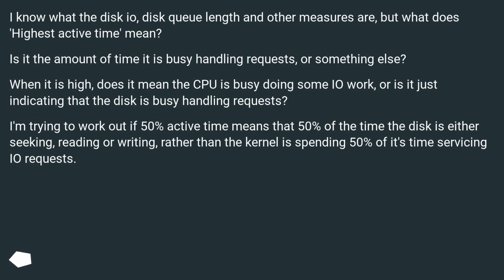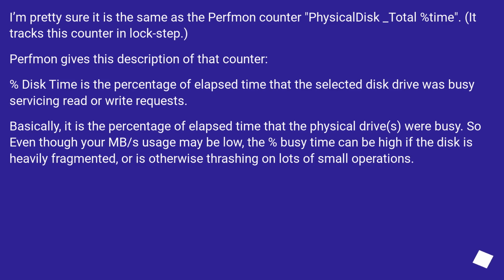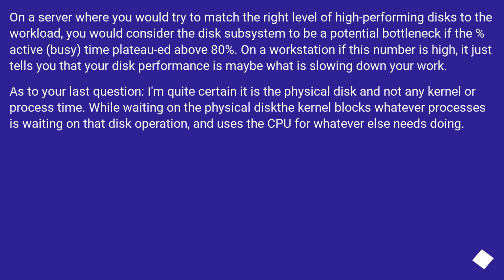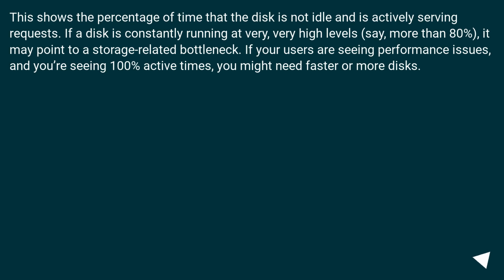What does 'Highest active time' for disk activity in Windows resource monitor mean?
Chapters
00:00 Question
01:14 Accepted answer (Score 34)
02:35 Answer 2 (Score 3)
03:07 Answer 3 (Score 0)
03:35 Thank you